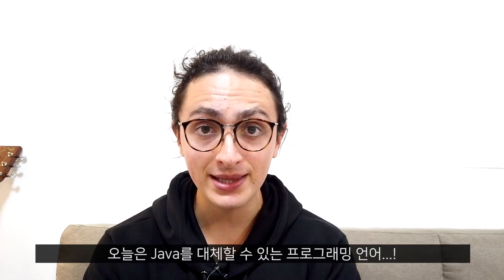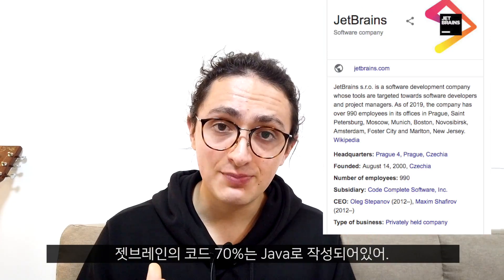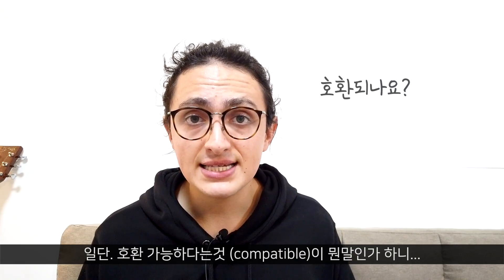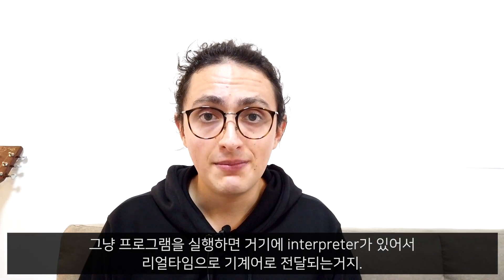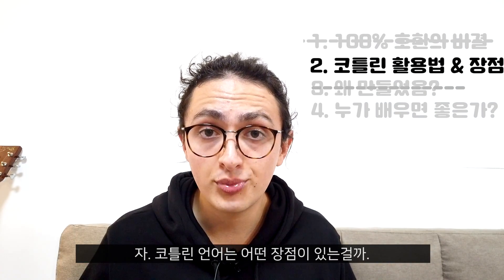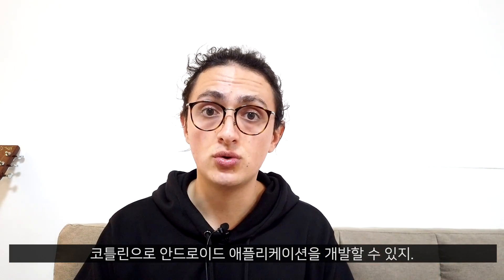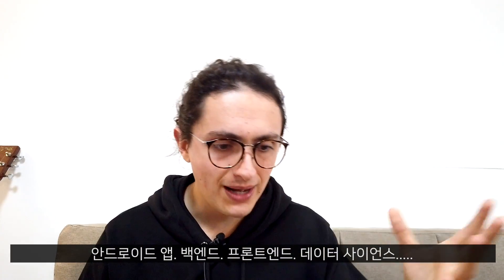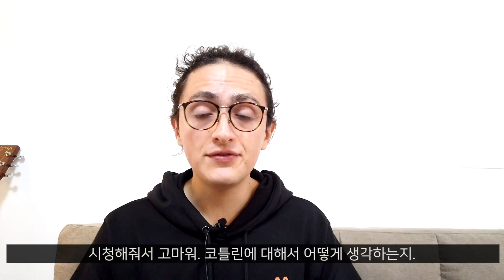코틀린이 자바를 대체할 수 있을까? 6분 제대로 이해하기!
코틀린(Kotlin) 정말 100% 호환되나요?
떠오르는 샛별이라는 코틀린 핵심개념을 딱 6분안에 호로록 배워보자.
📌니콜라스와 코딩 공부하기
📌 Learn to code for free!